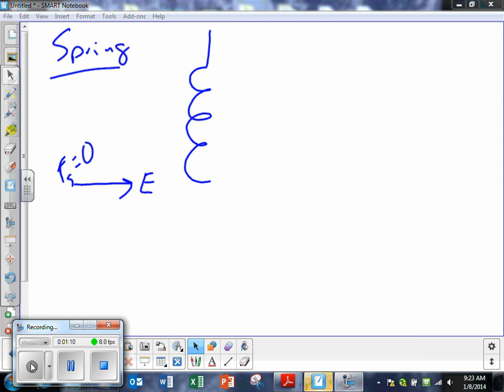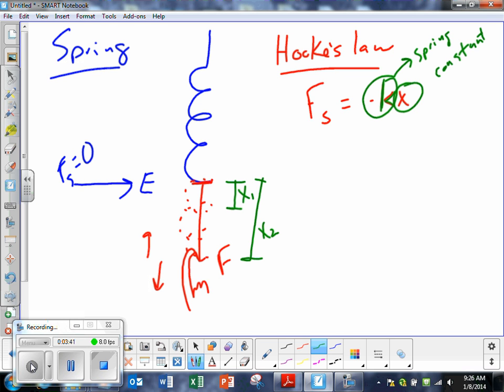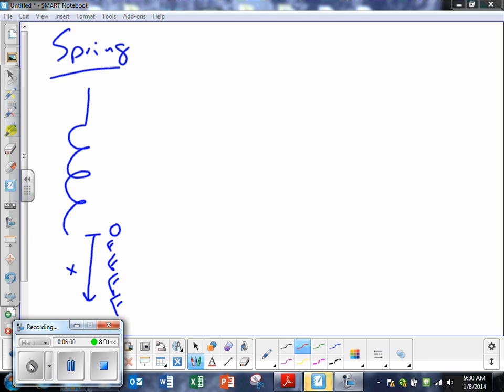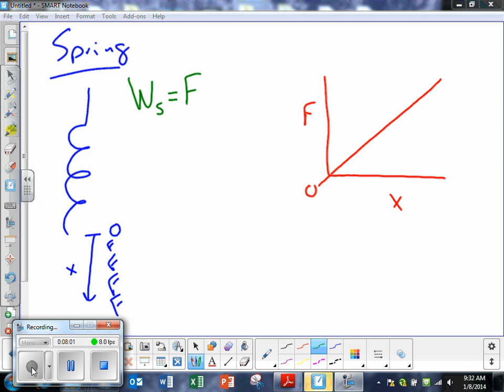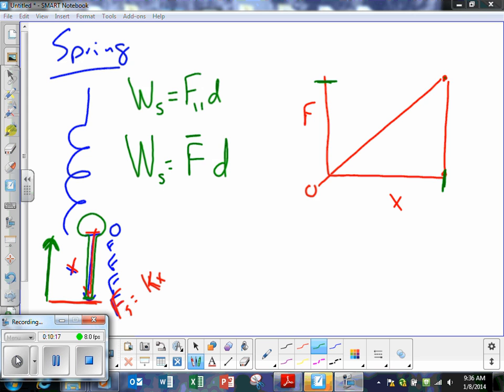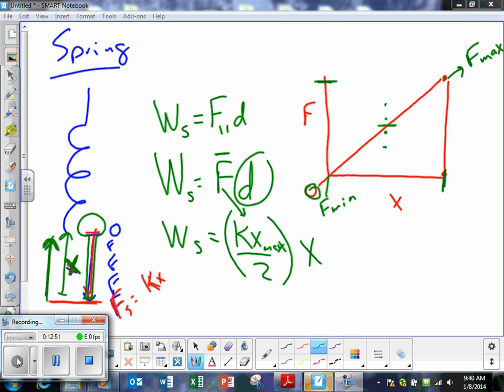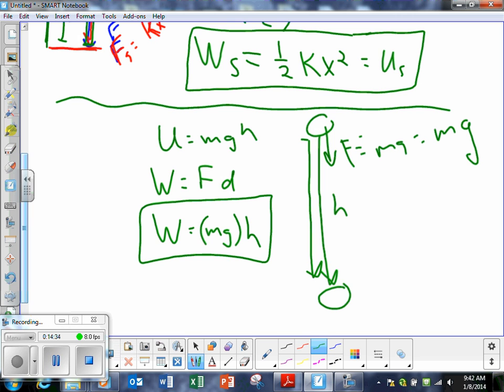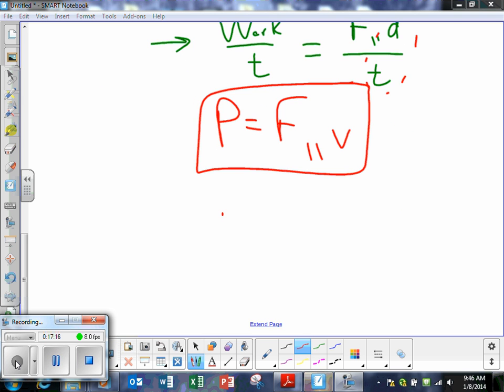5 2 Hookes law, Spring Potential, and Power formulae introduction NOTES VIDEO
Hookes law, Spring Potential, and Power formulae introduction NOTES VIDEO